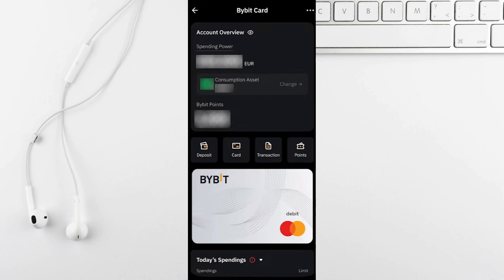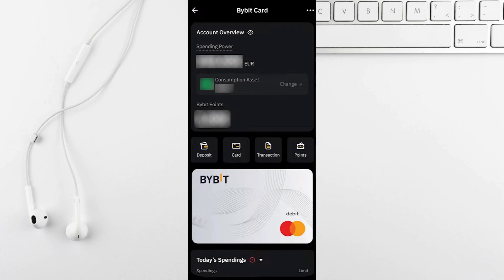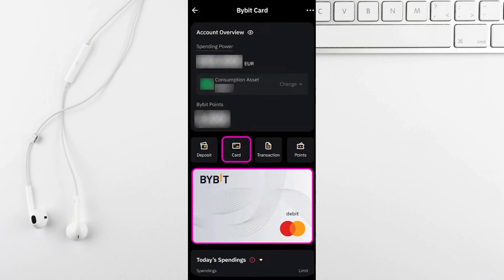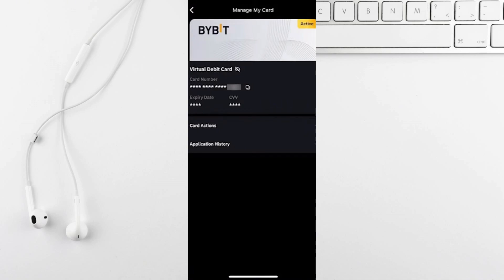How To PROPERLY Use ByBit Virtual Mastercard Card (2024)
Want to know how to properly use your ByBit Virtual Mastercard in 2024? 🤔💡 This step-by-step guide will show you everything you need to know to maximize your virtual card and use it for seamless transactions! 🔥💰